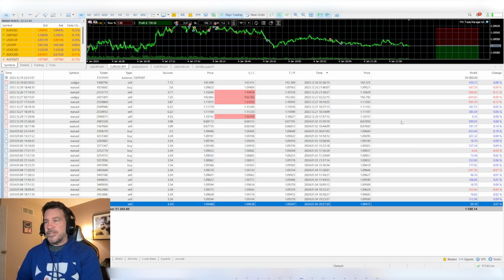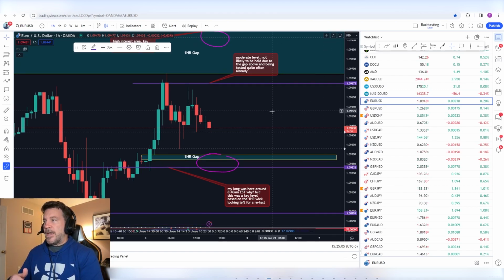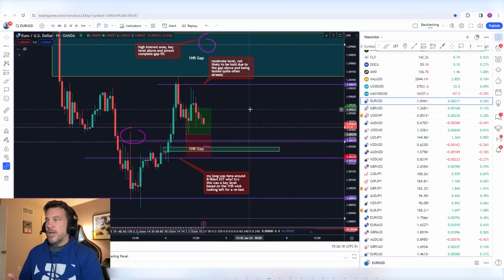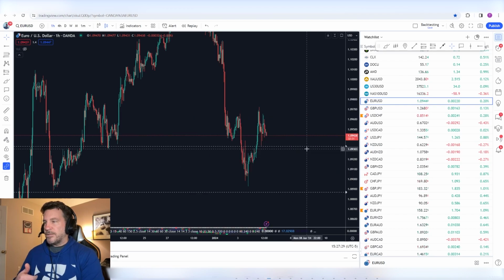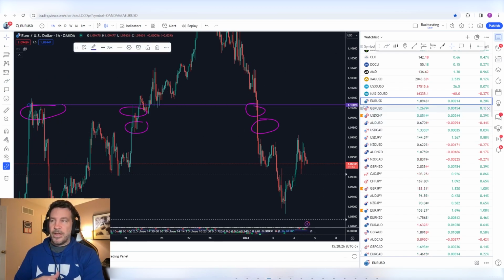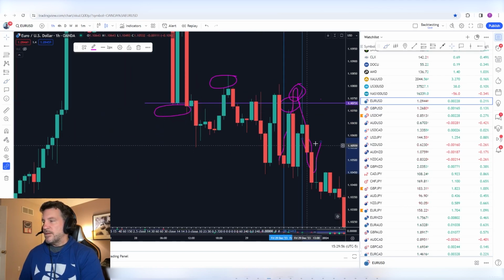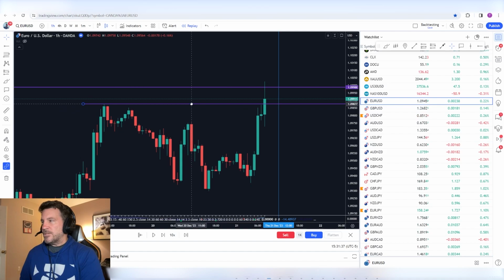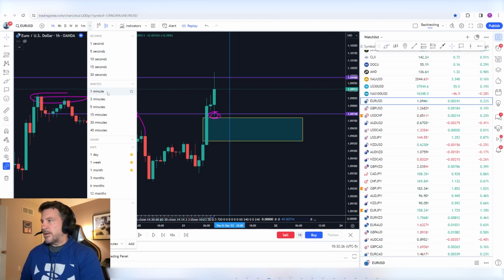Trading Price Action Can Really Be This Simple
Price action can be simple if you know what you're looking for. In this video I share how I view price action to draw up my key levels.  This is something I do daily.

Grab the free 15 page order flow PDF cheat sheet in discord below:

DO NOT take into account any information that I share anywhere on the internet as the basis for your trading decisions.  I am not responsible for your success, nor am I responsible for your failures.